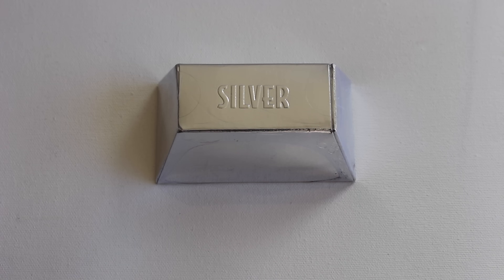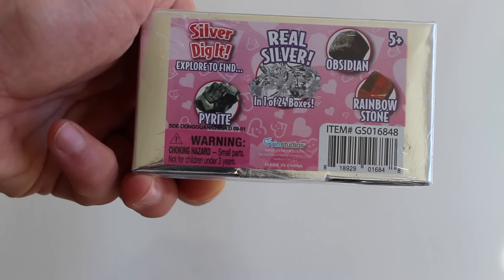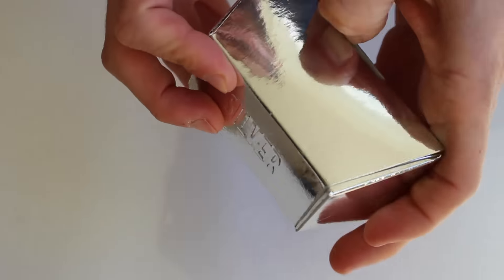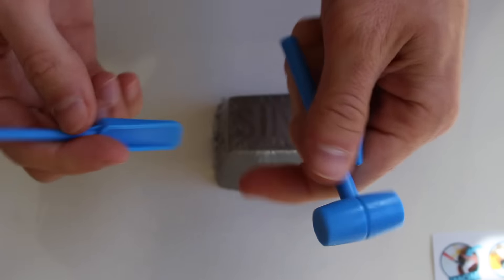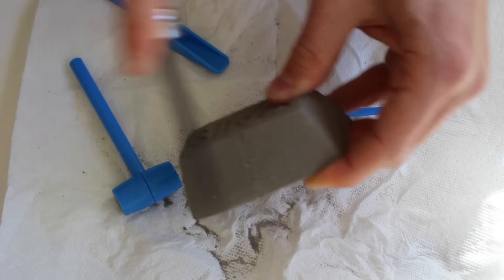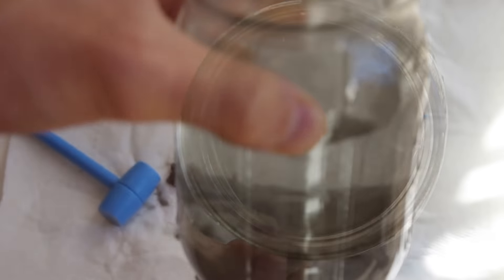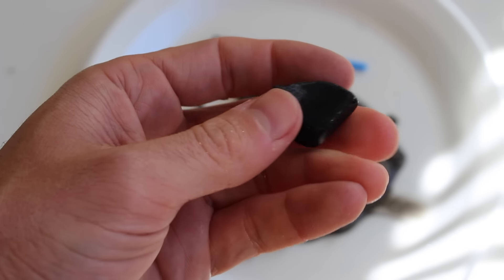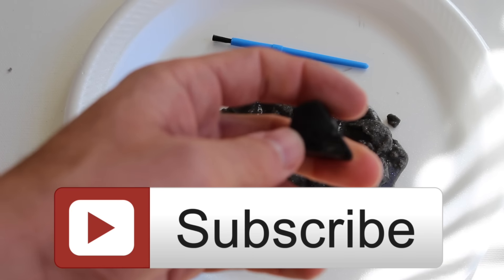Silver "Dig It" Novelty...Did We Score Real Silver??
A buddy of mine bought me this novelty toy from Target called, Silver Dig It. Basically, each pack that's shaped like a silver bar contains one randomly inserted rock/mineral. You have a 1 in 24 chance of that rock being a piece of real silver. Take a gander at this video to see what I got!

You Can buy your own here:
Silver Dig It
Gold Dig It
Sapphire Dig It
Diamond Dig It

40x Jeweler's Loupe
Jewelry Scale
Scale for large silver items
Acid Test Kit
Jeweler's Tool Kit
Assorted Coin 2x2's
Assorted Coin Tubes
Best Gear bag ever!
Digital Coin Calipers

Cointalk.com: thesilverpicker